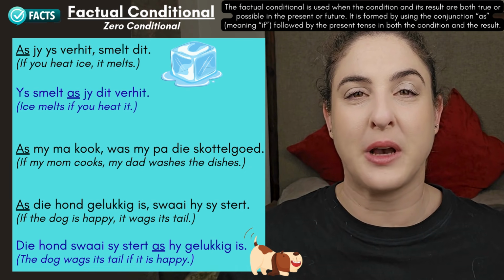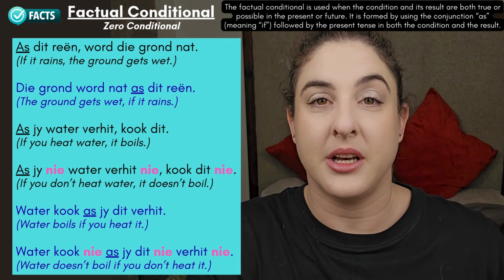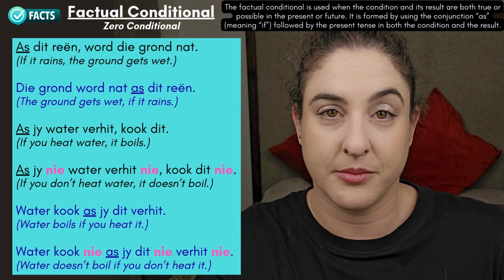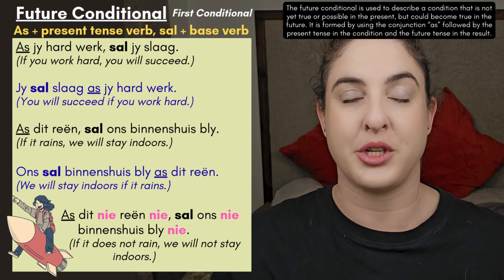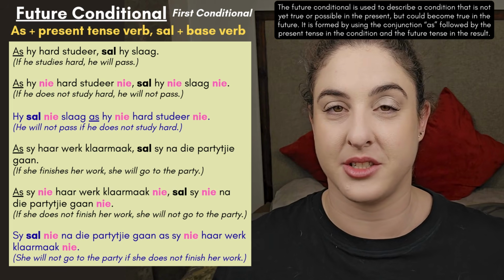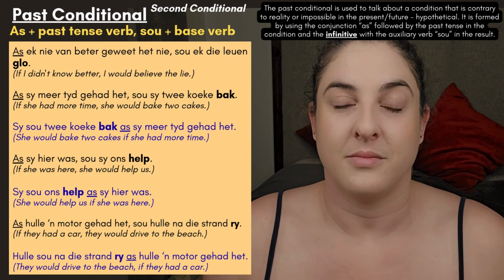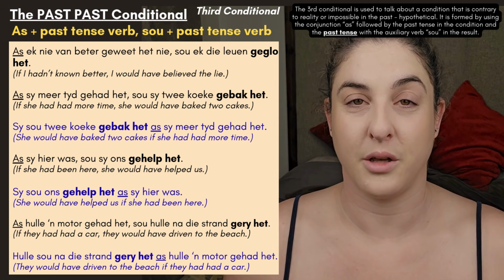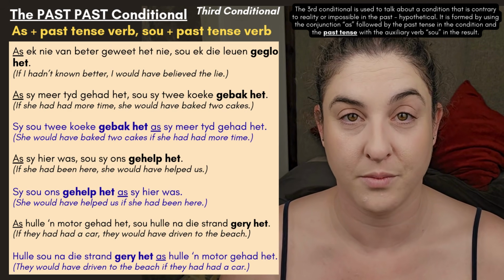Master Afrikaans Conditionals with IF-Statements!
Learn how to use if statements in Afrikaans. I also teach you all about zero, first, second and third Afrikaans conditionals! This video includes plenty of instruction and examples. I also teach you how to negate Afrikaans conditionals that include the word "as" as the conjunction.